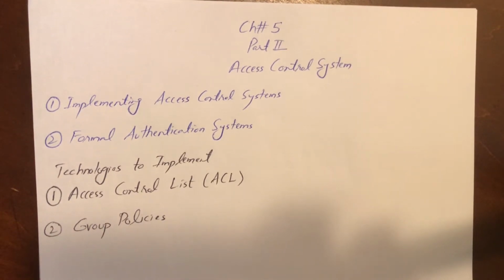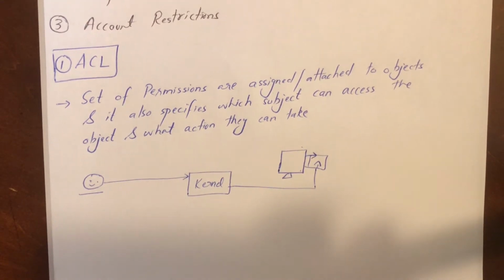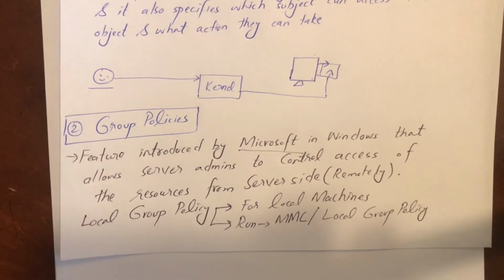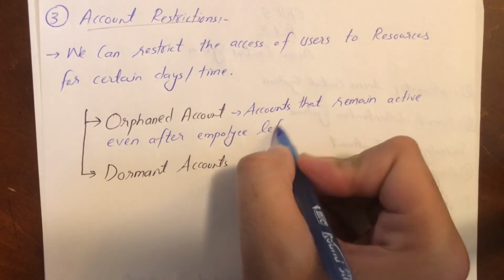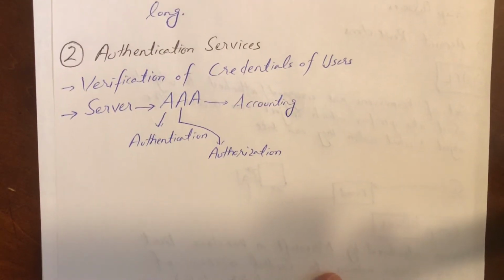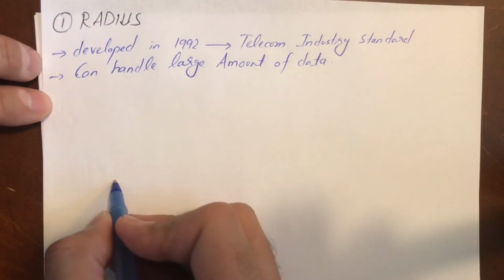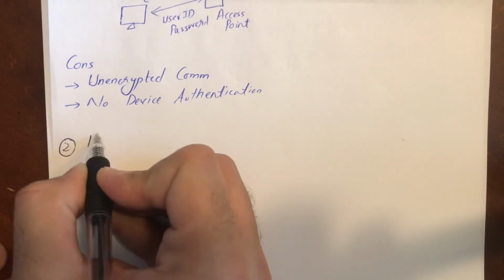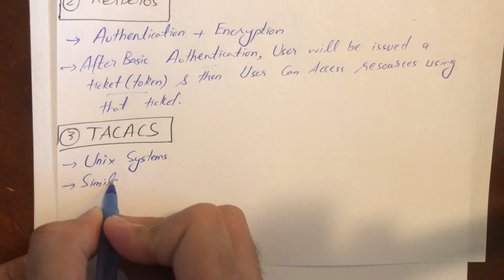Access Control System Part II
AAA servers, Group Policies, Radius